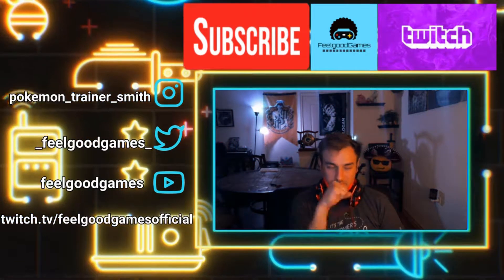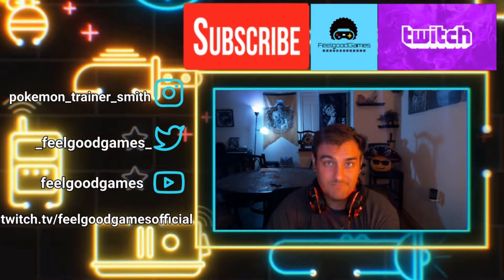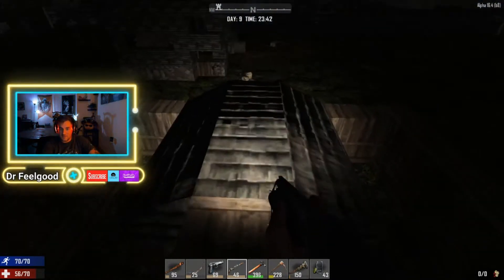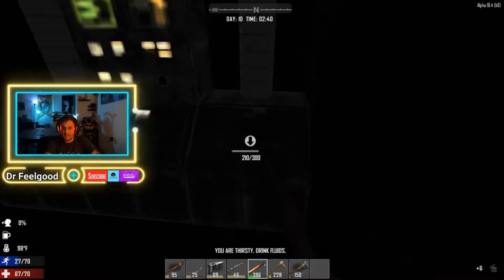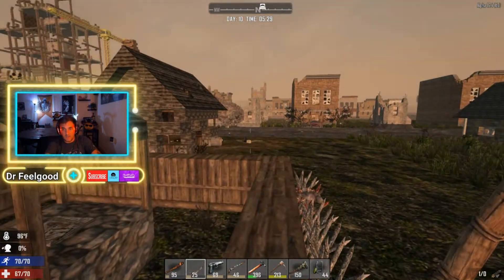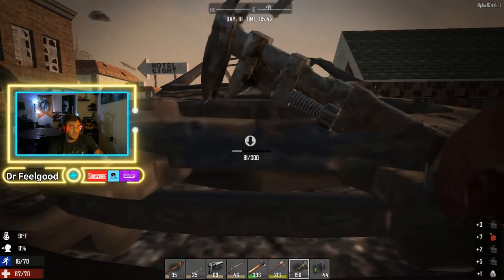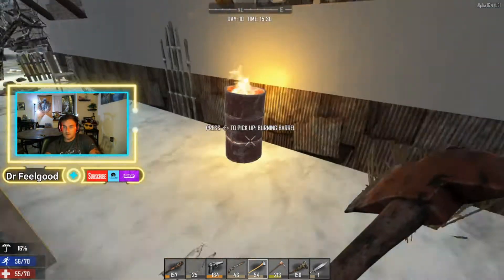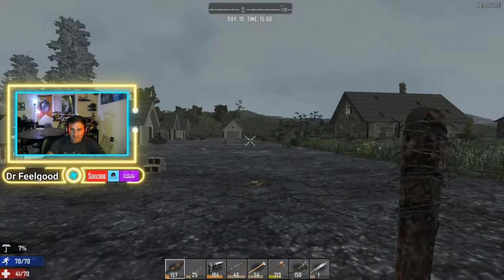ABZ Nation episode 4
Here it is after horde night ABZ NATION episode 4.  there will be an episode 4.5 as well